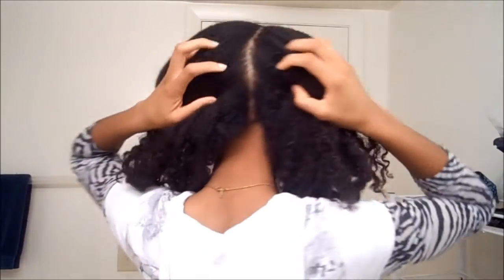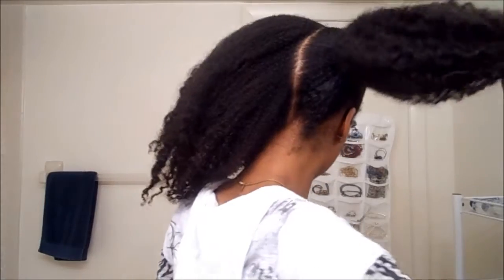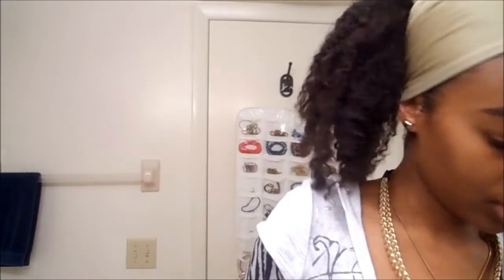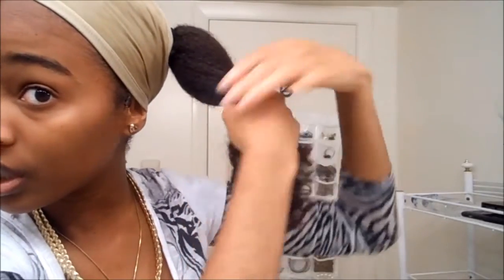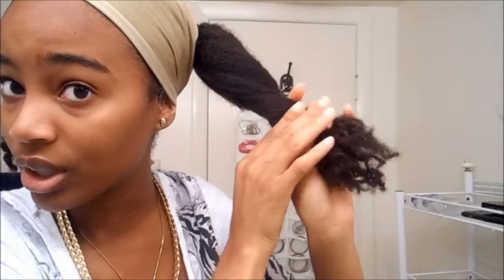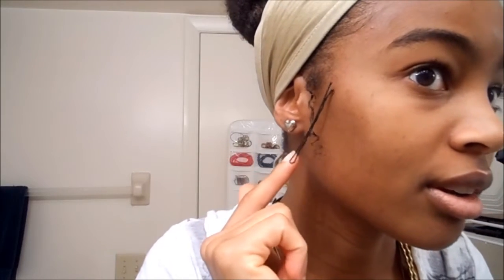Pigtail Bun Protective Style: Natural Hair Tutorial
Fail to Triumph. Watch how I achieved this stylish protective style. It's quick and simple. Great for adults as well as kids. If you decide to recreate this style please tag me in your photo.  :-)

~Headband from Claire's.
~Ribbon hair ties from Charming Charlies.